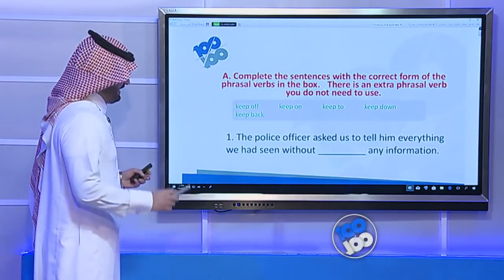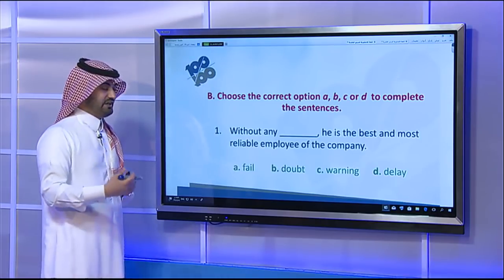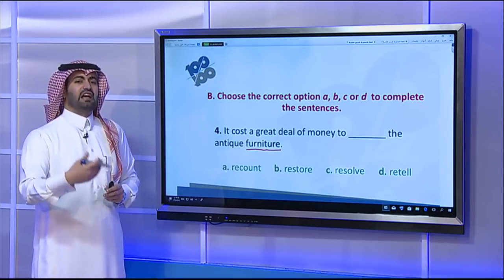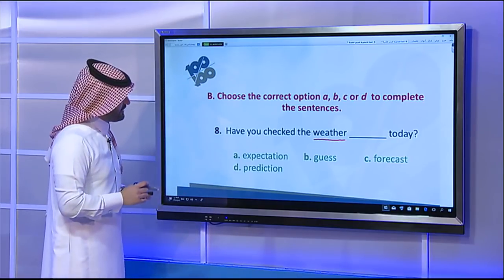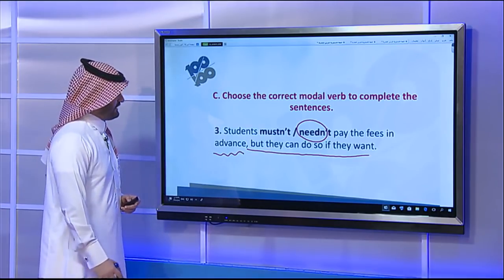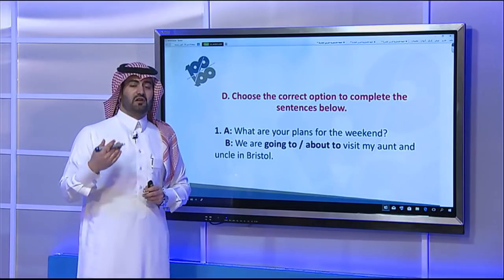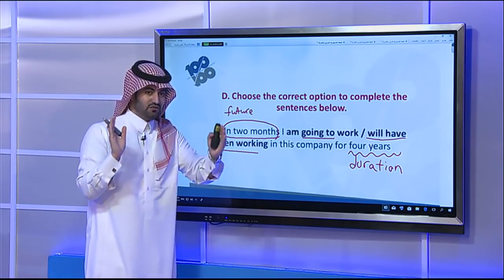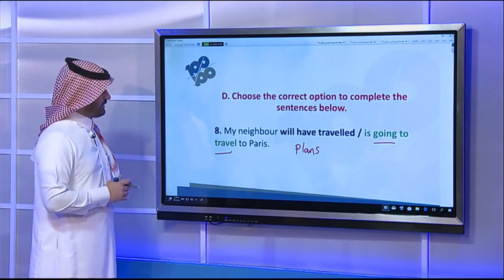مراجعة منهج اللغة الإنجليزية للصف الثالث ثانوي الجزء الثالث